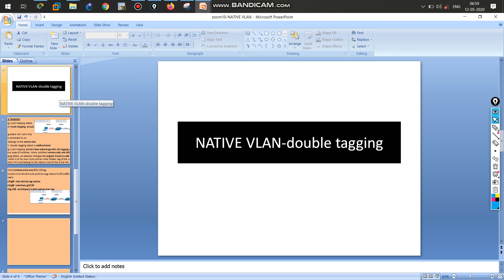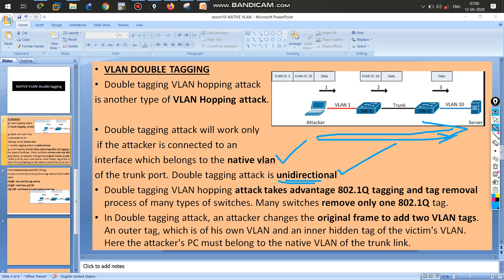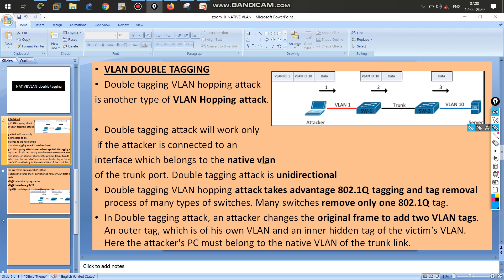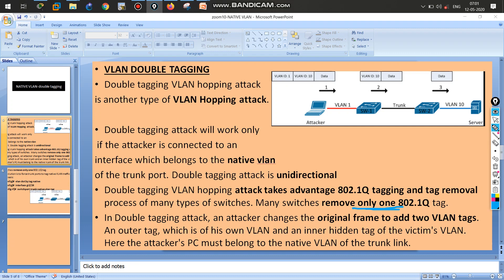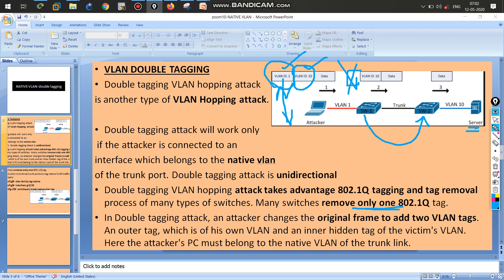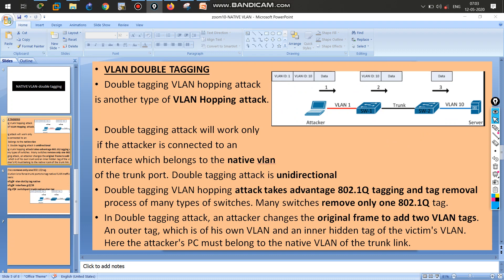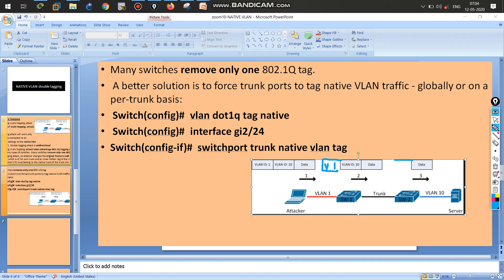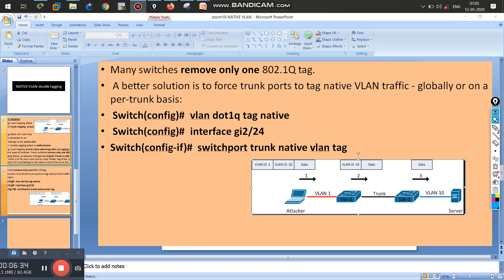Double tagging - native vlan in switch